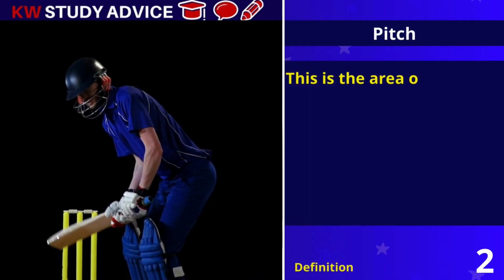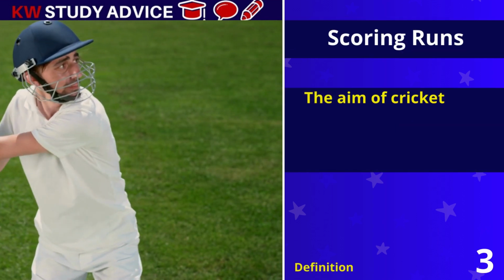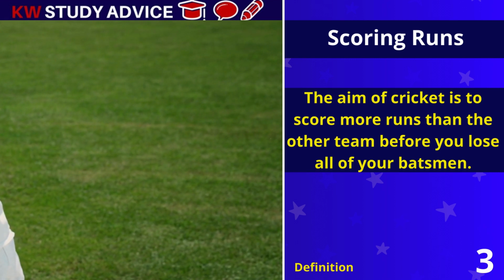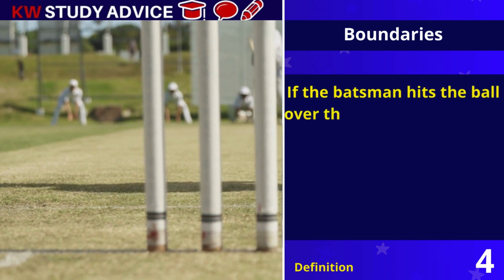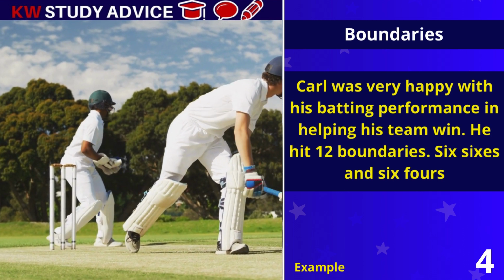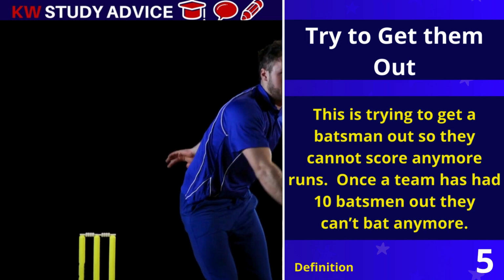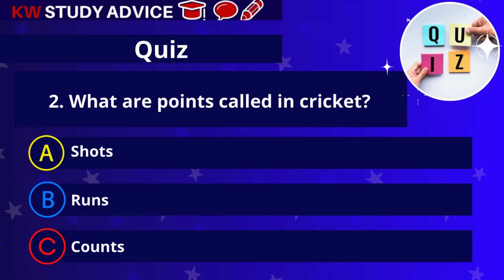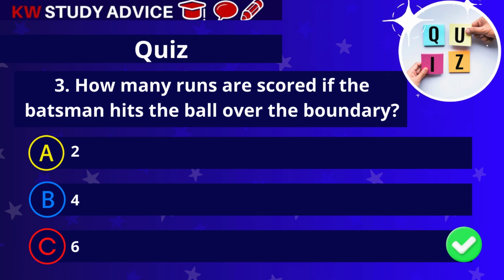Cricket | KWSA English Words, Vocabulary and Phrases 85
In this week's video lesson we take a look at some of the most requested English words and phrases our students asked us on the topic of ‘cricket’’.

These include;

Oval Field

Pitch

Trying to Score Runs

Boundaries

Trying to Get them Out

We aim to enhance your English language skills by practicing new and exiting English words. We enable you to practice your English pronunciation, learn new definitions and encounter interesting examples.

Don't forget to stay until the end to take this week's quiz!